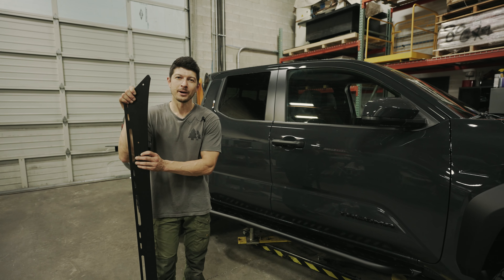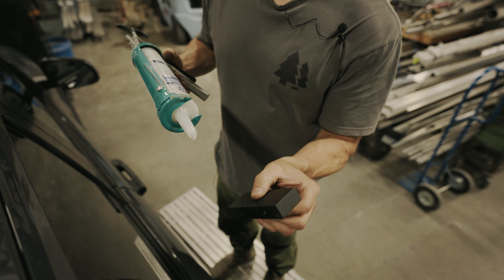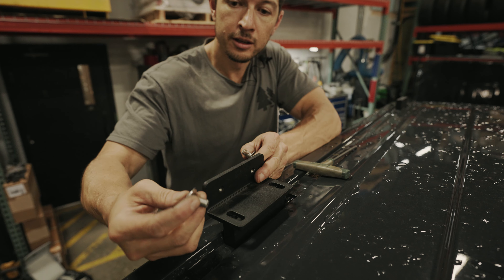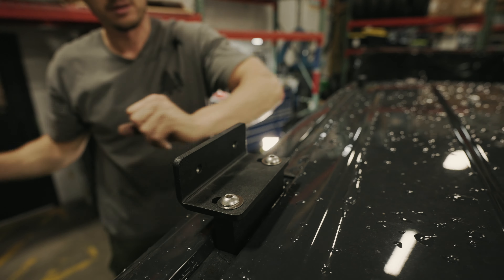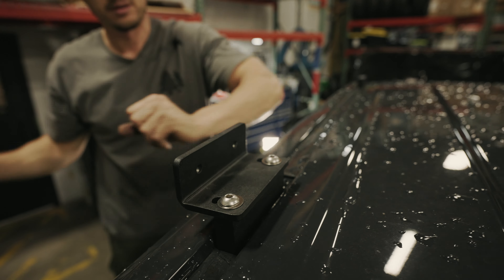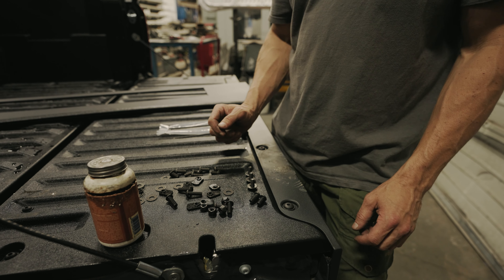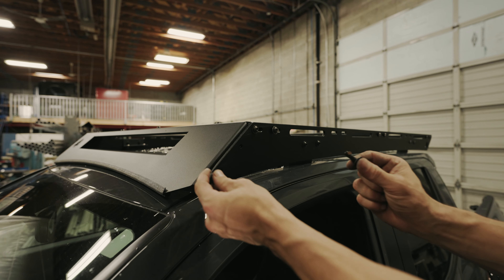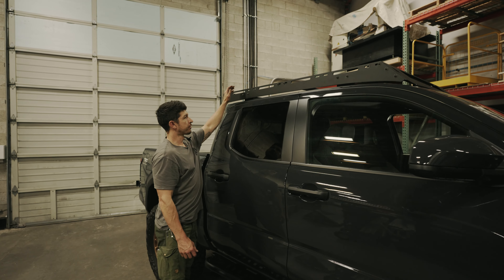4th Gen Tacoma Roof Rack Install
Our roof racks utilize CNC cut 1/4” thick 5052 aluminum for the side rails and a custom, Canada made 3075 extrusion for the crossbars. We have developed our Gutter Block mounting system to be the strongest and most watertight mounting system on the market.

ROOF RACK DETAILS:

-Comes complete with all stainless steel hardware
-Gutter block system allows a much larger mounting footprint as well as the ability to remove the rack without unsealing your roof
-Our 1/4” Aluminum side rails are CNC cut allowing us to chamfer all sharp edges. Large tie down slots accommodate most strap hooks
-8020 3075 profile cross bars which are hard anodized and then powdercoated, and utilize heavy duty 5/16” hardware
-For the 2024+ Tacoma, includes a full set of 5 full size crossbars
-1/8” aluminum front wind deflector, available with or without 30” lightbar cut out (based on Vivid Lumen 30” wired series)
-Option with lightbar cut out includes a pair of stainless steel universal lightbar mounting brackets
-Weight rating 600lbs static load and 300lbs dynamic load (Toyota’s roof limitations)
-Check out our Tie Down Bracket Kit which was designed to work with our roof racks

GreenLane Offroad was founded on Vancouver Island by Donovan Ma. Inspired by a longtime passion for vehicle customization, specifically with regards to off-roading capabilities, his mission was to provide the best quality 4x4 accessories that are 100% made in Canada.

Expertly engineered, CNC cut, formed, and professionally welded, our products are built to last. Un-compromised quality and exceptional design make our products the best on the market.  Period.